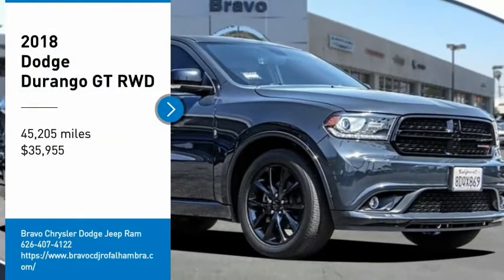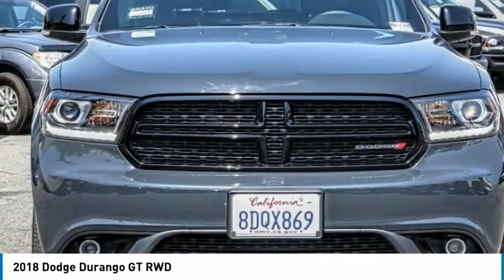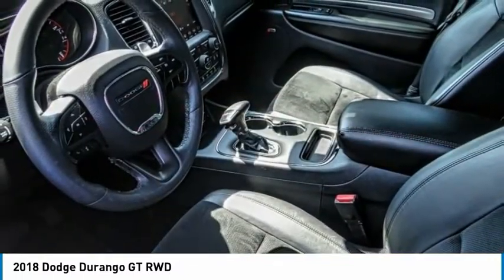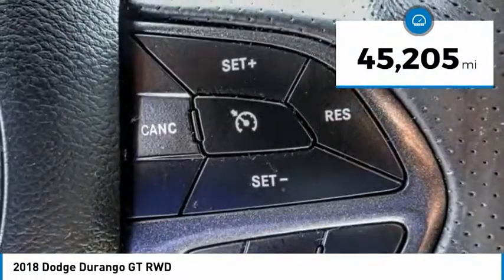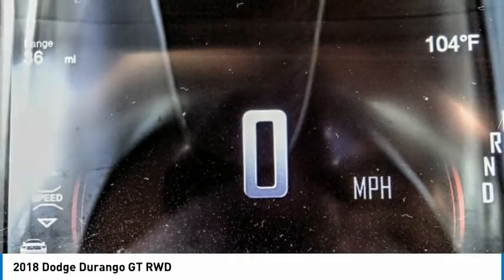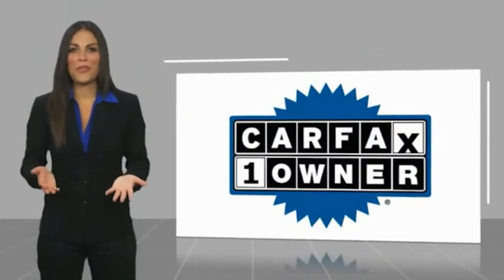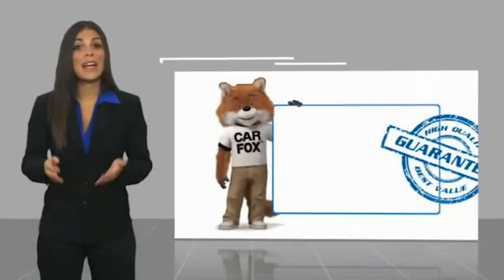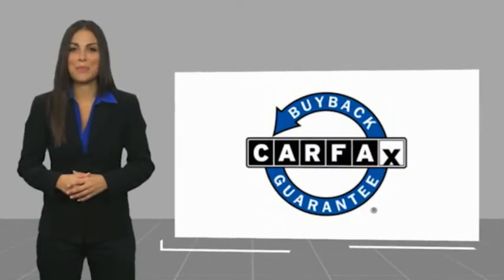2018 Dodge Durango MONTEREY PARK ROSEMEAD EL MONTE MONTEBELLO LOS ANGELES C85631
2018 Dodge Durango GT RWD

1100 W Main St.

BRAVO CHRYSLER DODGE JEEP RAM OF ALHAMBRA, PROUDLY SERVING LOS ANGELES, SAN GABRIEL VALLEY, MONTEREY PARK, EL MONTE, AND SURROUNDING CALIFORNIA LOCATIONS. THIS RHYNO BLUE 2018 Dodge DURANGO IS EQUIPPED WITH A 3.6L V6 24V VVT, AUTOMATIC TRANSMISSION, AND RECEIVES AN ESTIMATED 19 City/26 Hwy MPG. CONTACT BRAVO CHRYSLER DODGE JEEP RAM OF ALHAMBRA TO SCHEDULE A TEST DRIVE AND TAKE THIS 2018 Dodge DURANGO HOME TODAY, OR VISIT OUR SHOWROOM CONVENIENTLY LOCATED AT 1100 W. MAIN STREET ALHAMBRA, CA 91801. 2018 Dodge DURANGO GT RWD Recent Arrival! 19/26 City/Highway MPG Clean Carfax, 1-Year SiriusXM Guardian Trial, 3.27 Rear Axle Ratio, 3rd row seats: split-bench, 4-Wheel Disc Brakes, 506 Watt Amplifier, 5-Year SiriusXM Traffic Service, 5-Year SiriusXM Travel Link Service, 6 Speakers, ABS brakes, Air Conditioning, Alloy wheels, AM/FM radio: SiriusXM, Anti-whiplash front head restraints, Apple CarPlay, Apple CarPlay/Android Auto, Audio memory, Auto-dimming door mirrors, Auto-dimming Rear-View mirror, Auto-leveling suspension, Automatic temperature control, Beats Premium Audio System, Black Roof Rails, Blacktop Package, Brake assist, Bumpers: body-color, Compass, Delay-off headlights, Driver door bin, Driver vanity mirror, Dual front impact airbags, Dual front side impact airbags, Electronic Stability Control, Emergency communication system: Roadside Assistance/9-1-1 Call, For Details Visit DriveUconnect.com, Four wheel independent suspension, Front anti-roll bar, Front Bucket Seats, Front Center Armrest w/Storage, Front dual zone A/C, Front fog lights, Front License Plate Bracket, Front reading lights, Fully automatic headlights, Garage door transmitter, Gloss Black Badges, Gloss Black Exterior Mirrors, Google Android Auto, GT Gloss Black Badging, HD Radio, Heated door mirrors, Heated front seats, Heated rear seats, Heated steering wheel, Illuminated entry, Integrated Roof Rail Crossbars, Knee airbag, Leather Suede Bucket Seats, Low tire pressure warning, Manufacturer's Statement of Origin, Memory seat, Occupant sensing airbag, Outside temperature display, Overhead airbag, Overhead console, Panic alarm, ParkView Rear Back-Up Camera, Passenger door bin, Passenger vanity mirror, Power door mirrors, Power driver seat, Power Liftgate, Power passenger seat, Power steering, Power Sunroof, Power windows, Premium Group, Quick Order Package 2BE, Radio: Uconnect 4 w/7 Display, Radio: Uconnect 4C Nav w/8.4 Display, Rear air conditioning, Rear anti-roll bar, Rear Parking Sensors, Rear reading lights, Rear seat center armrest, Rear window defroster, Rear window wiper, Remote keyless entry, Security system, SiriusXM Traffic Plus, SiriusXM Travel Link, Speed control, Speed-Sensitive Wipers, Split folding rear seat, Spoiler, Steering wheel mounted audio controls, Tachometer, Telescoping steering wheel, Tilt steering wheel, Traction control, Trip computer, Turn signal indicator mirrors, Variably intermittent wipers, Wheels: 20 x 8.0 Gloss Black Aluminum, Wheels: 20 x 8.0 Premium Painted Aluminum. 4D Sport Utility 3.6L V6 24V VVT RWD 8-Speed Automatic Bravo Chrysler Dodge Jeep RAM dealership is a new kind of dealership, where we put our customers needs first. We are located in Alhambra, CA, just miles east from the Downtown Los Angeles area. Our dealership has been proudly serving the Los Angeles area and the San Gabriel Valley community under our new ownership as of June 6, 2017. When shopping for a new vehicle you will get assigned a professional Product Specialist to help you find the right vehicle for you. No commission, no pressure is our motto. Our Service Department does not fall behind, we have on-hand knowledgeable Service Advisor s that offer multi-lingual service in English, Spanish, and Mandarin Chinese. Prices do not include government fees and taxes, any finance charges, any dealer document processing charge, any electronic filing charge, and any emission testing charge. Prices of vehicles on this website do not necessarily include accessories, dealer ship ad on s or mark ups, that may have been applied to any of our vehicles at the dealership. Advertised selling price does NOT apply to leases. Here at Bravo Chrysler Dodge Jeep Ram, we will work with you on getting the most value for your current vehicle trade in, no matter the condition it is in, and get you into the new or pre-owned vehicle you want! While every reasonable effor Stock #: C85631 | VIN: 1C4RDHDG7JC354695 | 2018 Dodge Durango GT RWD Bravo Chrysler Dodge Jeep Ram